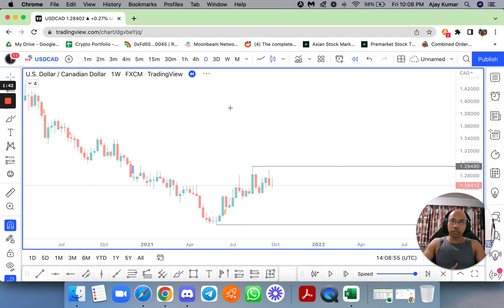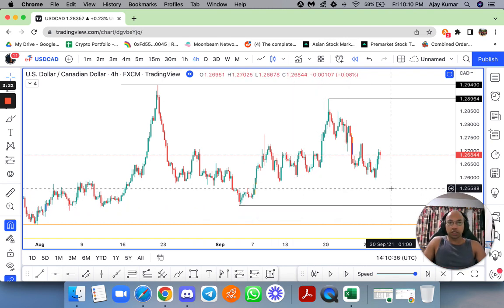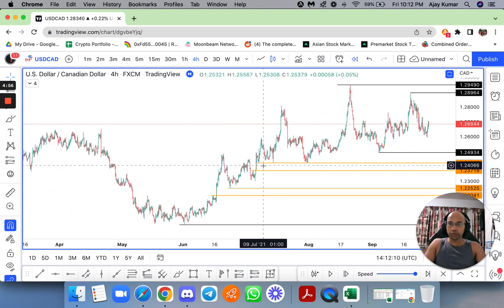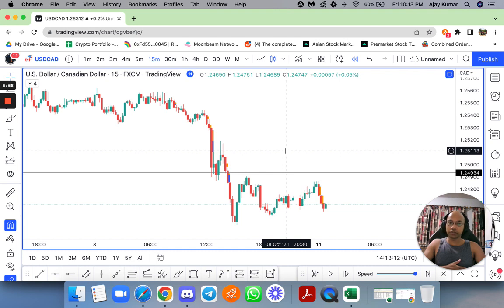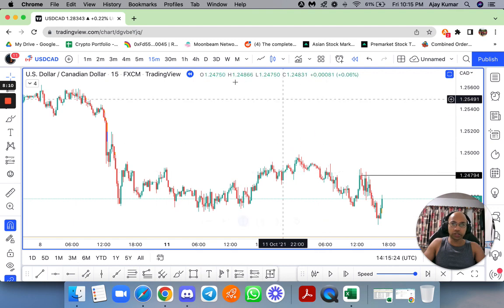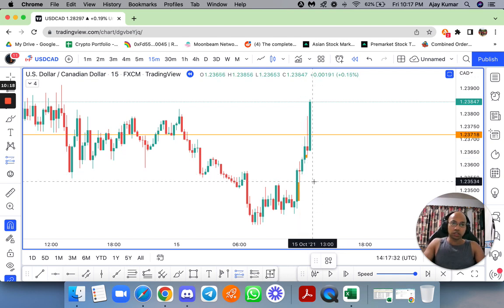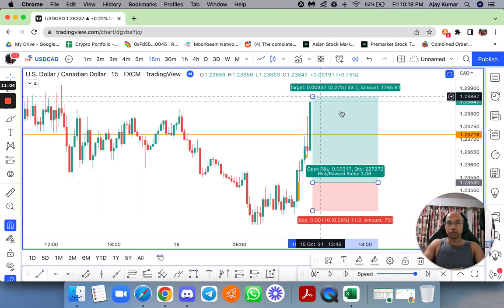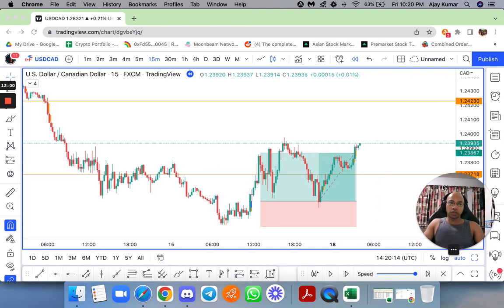Backtesting Strategy 1 (Part 3)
Nothing I say should be taken as financial advice.